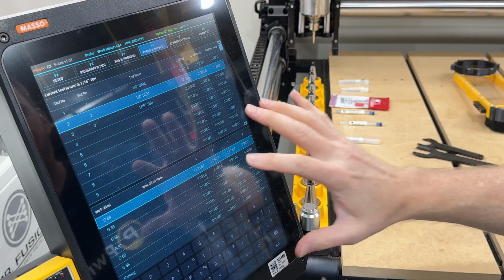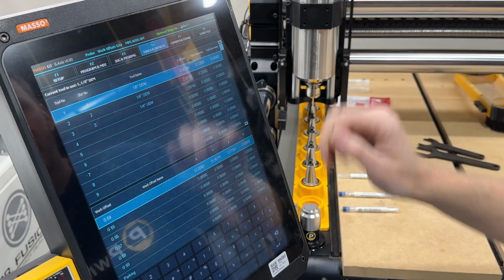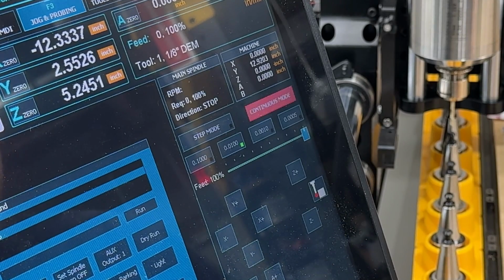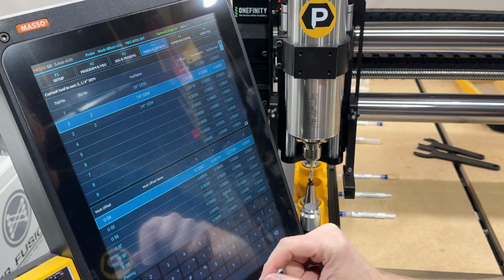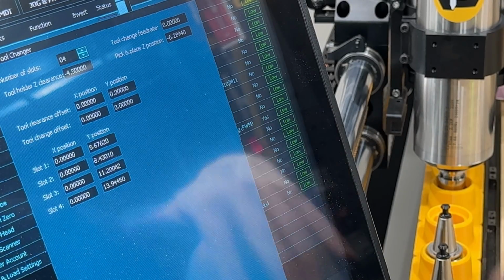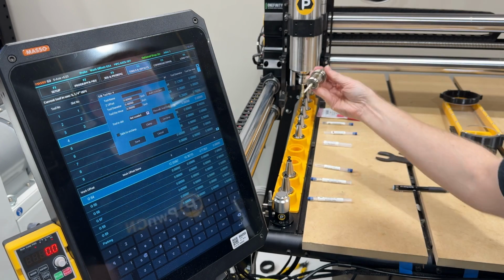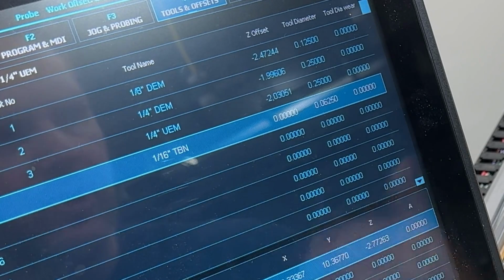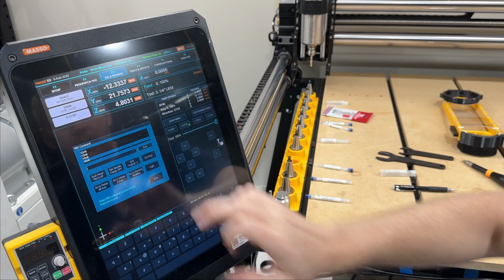ATC Configuration and Walk Through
Note: Product features, bundles, and inclusions shown may differ from current offerings. Always refer to the product page for up-to-date information.

Here we are with a pretty detailed walk through of the Automatic Tool Changer being utilized on a Onefinity Woodworker Elite.  This same setup will work with any CNC that is controlled via a Masso controller.  This video displays the tool holders being positioned along the left Y axis.  There is no ONE way to handle tool holders.  How the tools are held is entirely customizable and we plan to release lots of unique tool-holding solutions for various situations so everyone can find the perfect solution for them and their workflow.